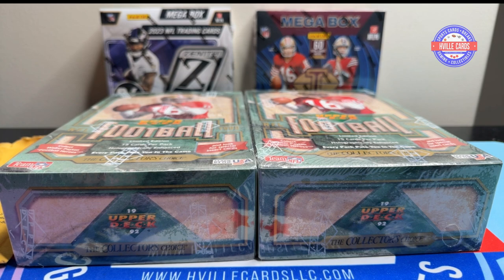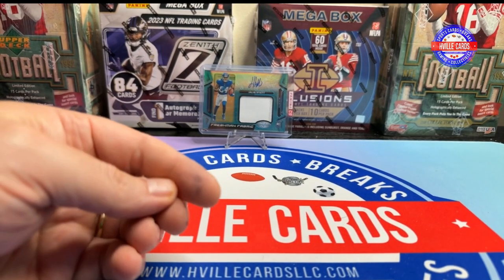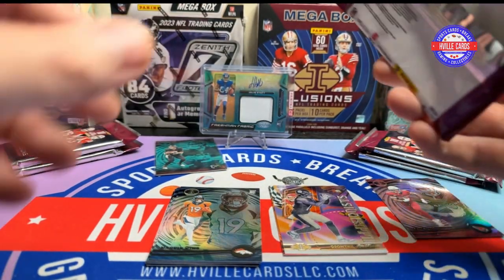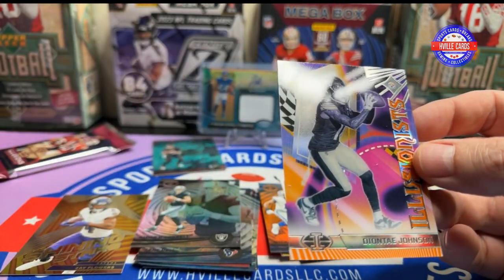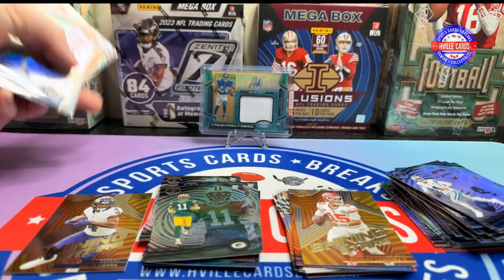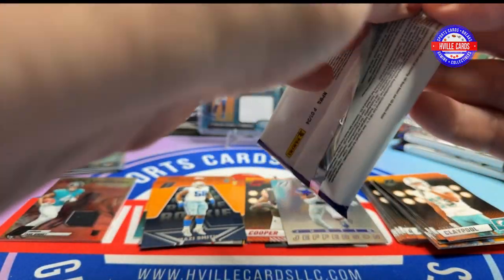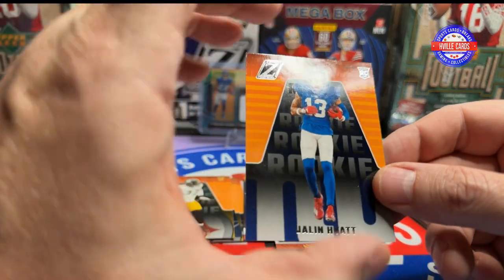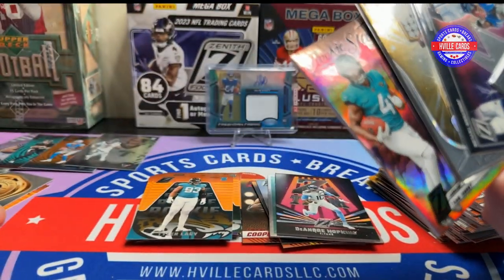2023 Illusions VS Zenith - Mega Box Battle!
Opening a Mega Box of 2023 Illusions and Zenith

Check out my cards for sale at eBay under the name hvillecards